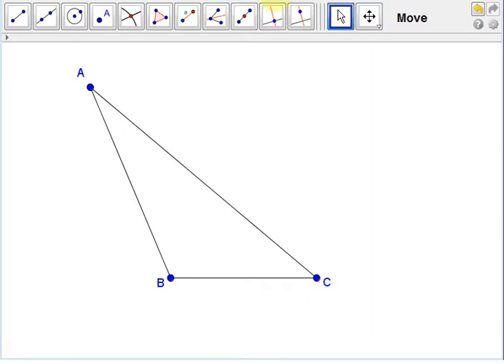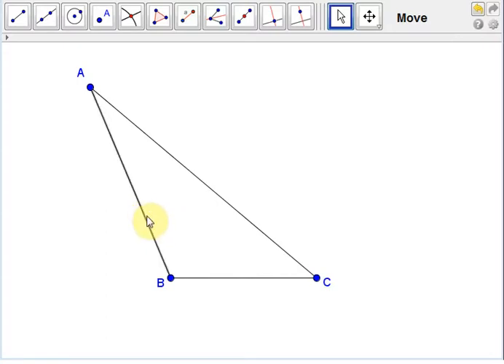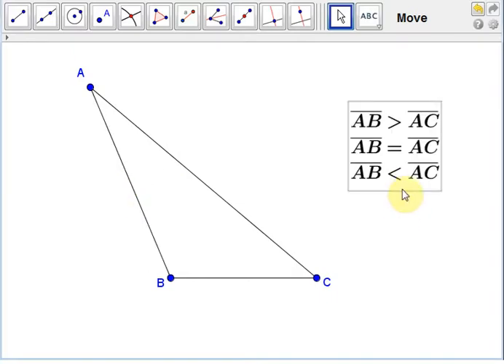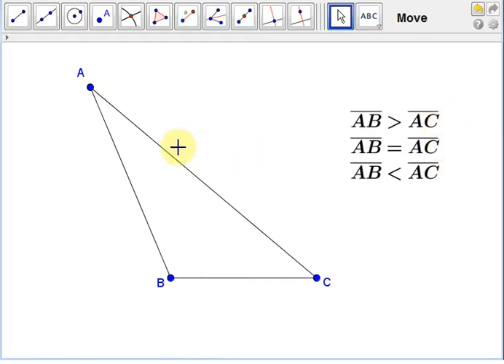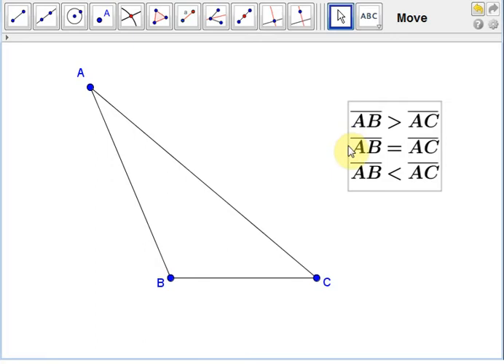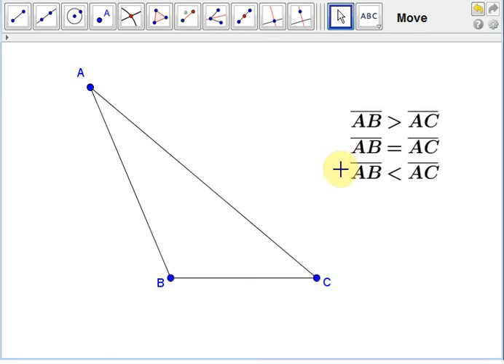Euclid's Proposition 19: Opposite Greater Angle